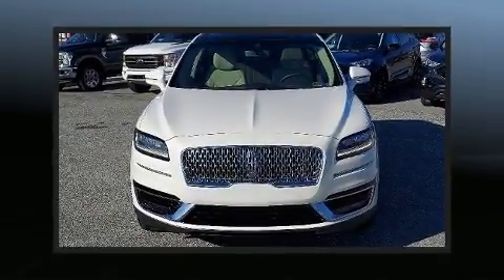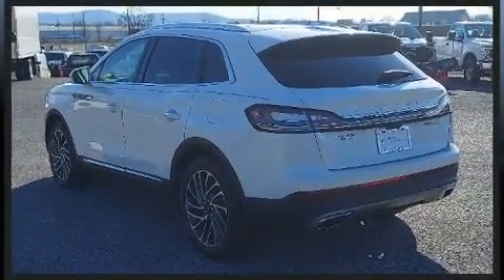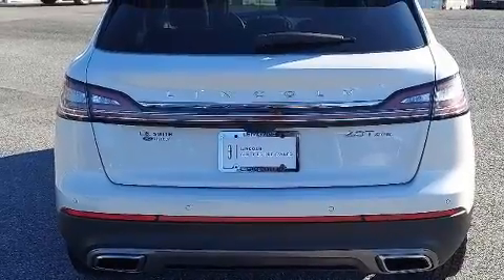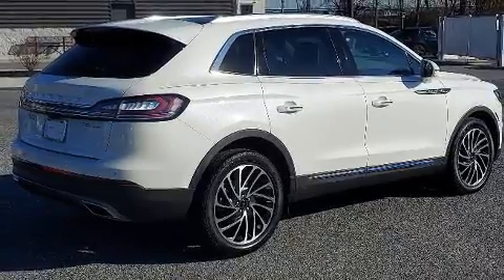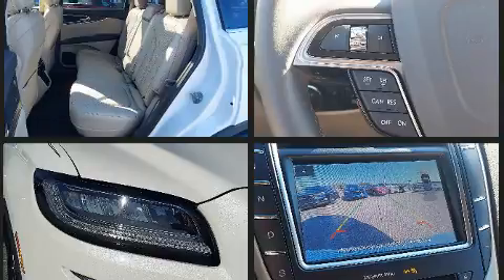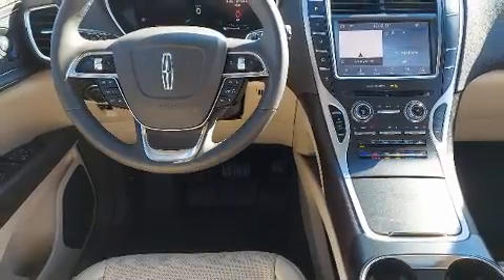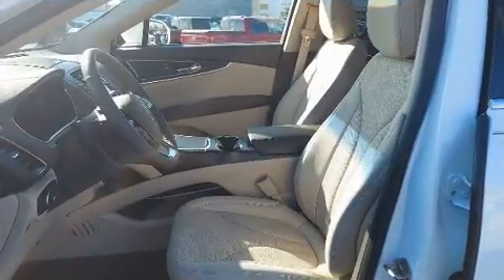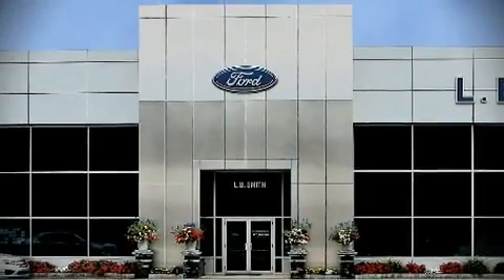2020 Lincoln Nautilus Reserve in Lemoyne, PA 17043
Come test drive this 2020 LINCOLN Nautilus. With less than 4,000 miles on the odometer, this 4 door sport utility vehicle prioritizes comfort, safety and convenience. The engine breathes better thanks to a turbocharger, improving both performance and economy. Lincoln prioritized handling and performance with features such as: front and rear reading lights, a rear window wiper, a built-in garage door transmitter, a power seat, front bucket seats, turn signal indicator mirrors, and leather upholstery. Rear passengers enjoy the seat heating functionality, keeping them warm during the winter months. For drivers who enjoy the natural environment, a power moon roof allows an infusion of fresh air. Lincoln ensures the safety and security of its passengers with equipment such as: dual front impact airbags with occupant sensing airbag, head curtain airbags, traction control, brake assist, a security system, an emergency communication system, and 4 wheel disc brakes with ABS. With electronic stability control supplementing mechanical systems, you'll maintain precise command of the roadway. It also arrives with a Carfax history report, providing you peace of mind with detailed information. We know that you have high expectations, and we enjoy the challenge of meeting and exceeding them! Please don't hesitate to give us a call.